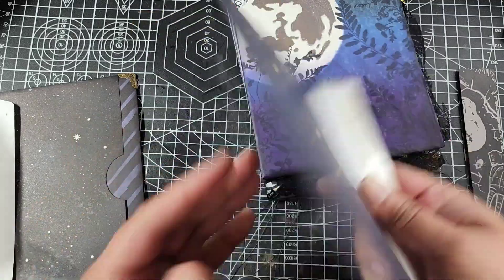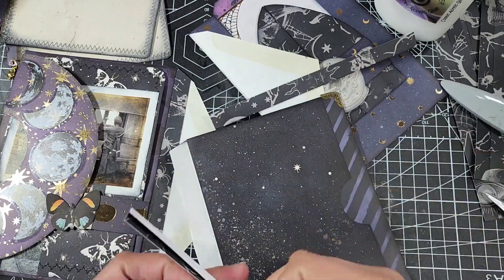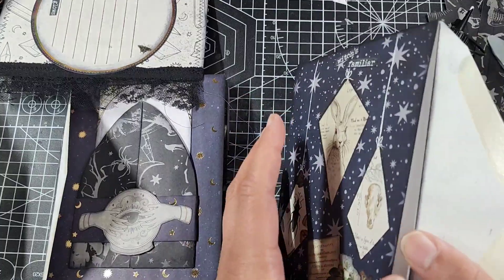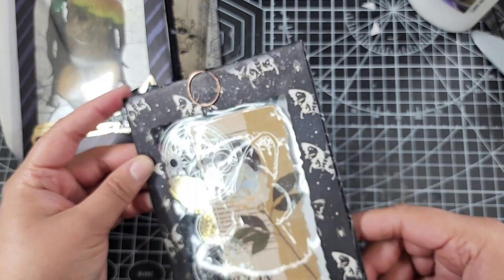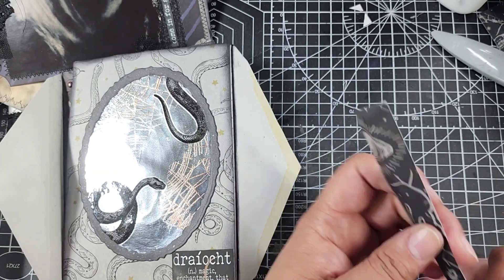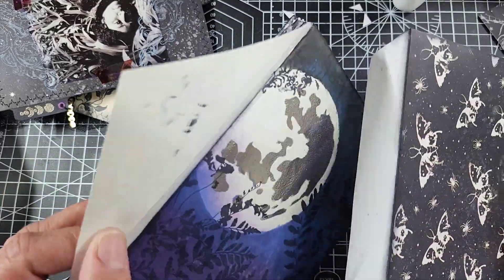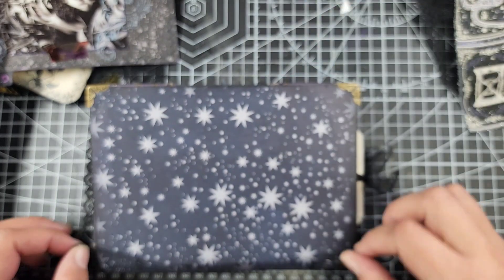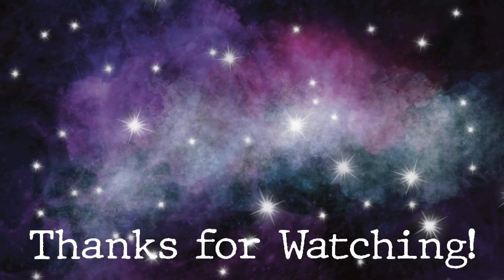rtcseason Envelope Journal Assembly Tutorial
The Season of the Witch is underway!
This is my second to last video for the rtcseason challenge. I'm showing you how to put together your envelope pages for an envelope journal! This is a really easy binding method that you can do quickly to get your book together.

Here's a Pinterest Board for inspiration and aesthetic if you need a jumping off point

Check out the Playlist and follow the hashtag to see all the crafty goodness: